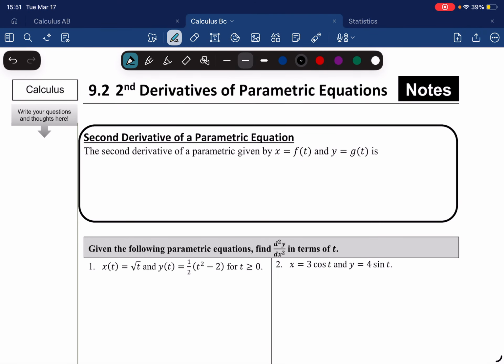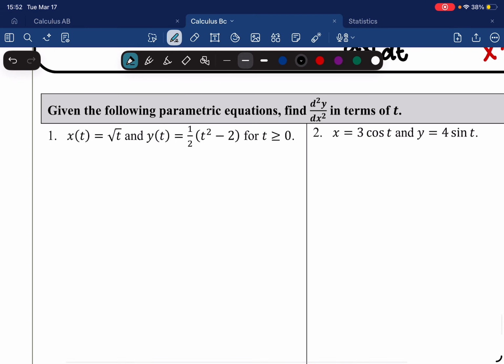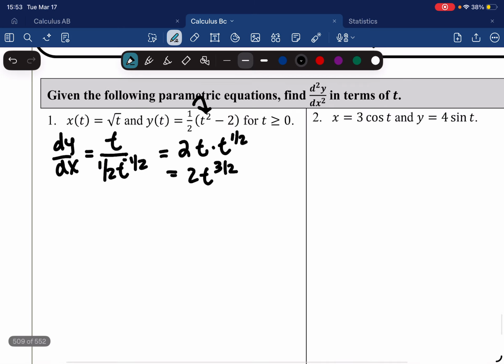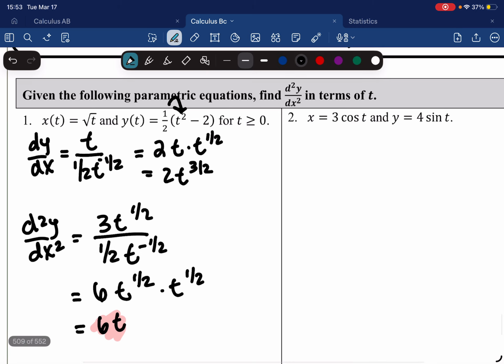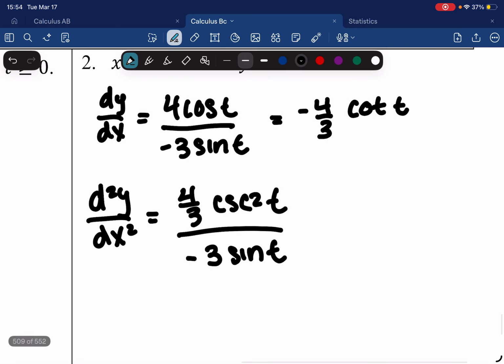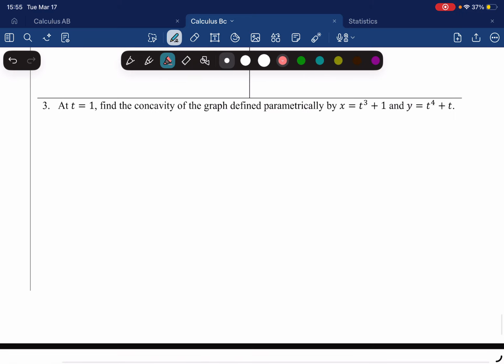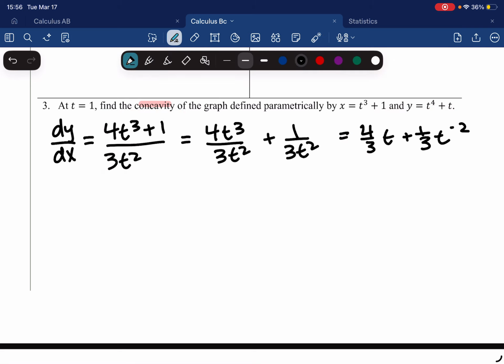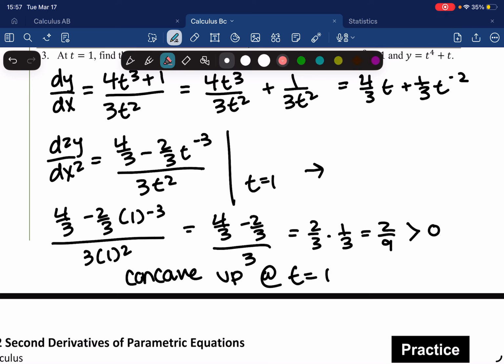AP Dual Calculus 9.2 2nd Derivative for Parametric Equations